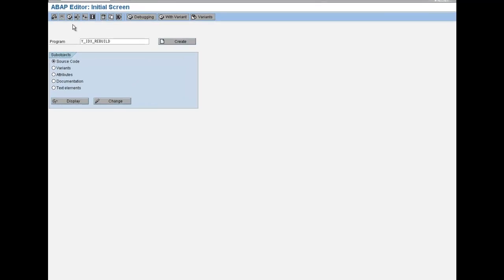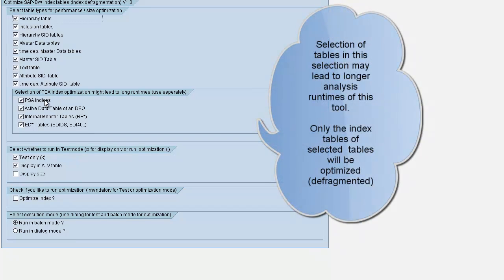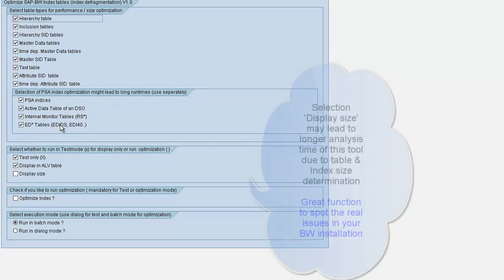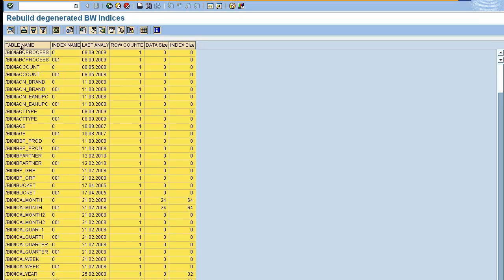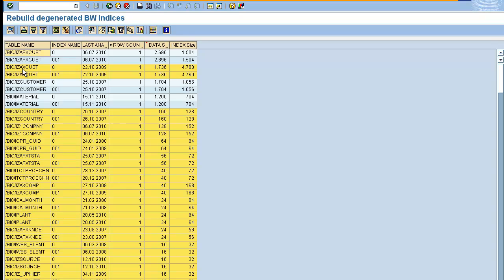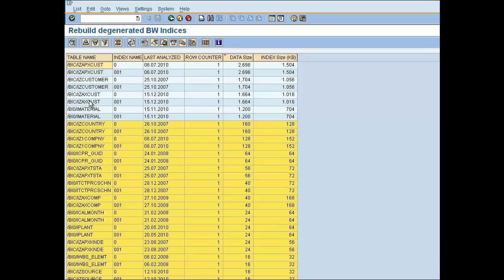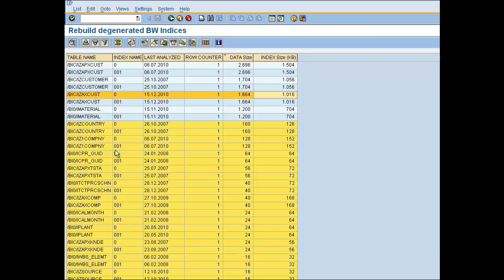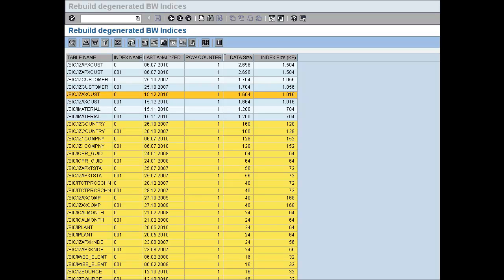Degragmentation of BW Index Y IDX REBUILD